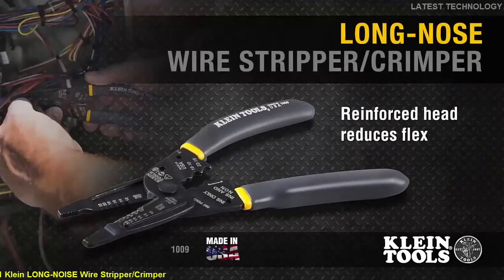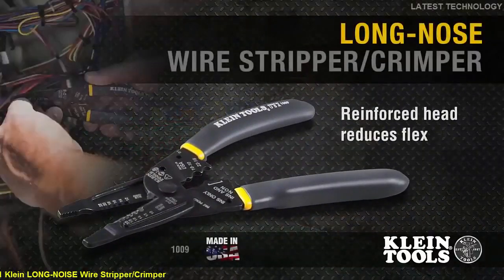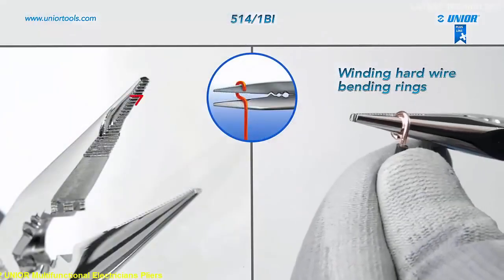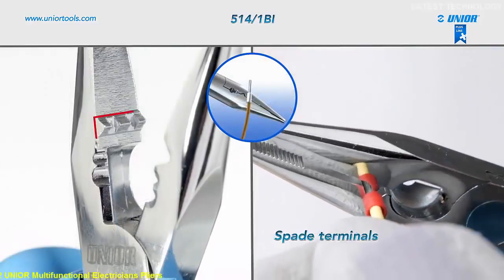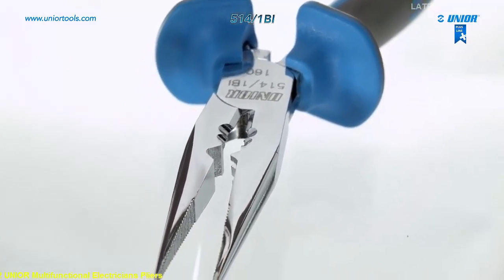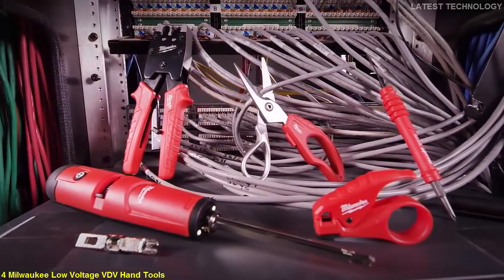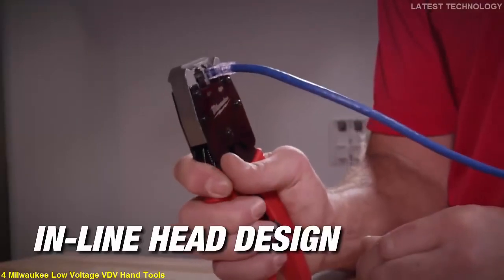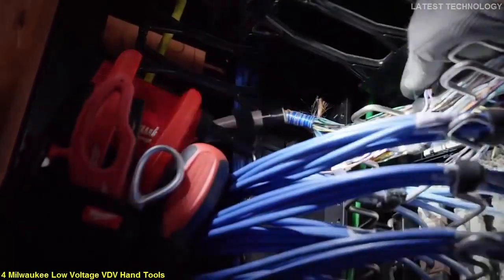5 Amazing Electrical Tools And Equipment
5 Amazing electrical tools and equipment, these electrical tools are very reliable, they are manufactured by branded companies engaged in the production of electrical tools and equipment.
1 Klein LONG-NOISE Wire Stripper/Crimper

Amazon US

Amazon IN

Amazon UK

Amazon DE

Amazon CA

2 UNIOR Multifunctional Electricians Pliers

Amazon US

Amazon UK

Amazon DE

Amazon CA

3 VamPLIERS 8″ Pro Lineman's Screw Extraction Pliers

Amazon US

Amazon IN

Amazon UK

Amazon CA

Amazon DE

4 Milwaukee Low Voltage VDV Hand Electrical Tools

Amazon US

5 Vampliers Long Nose 7.5″ Screw Extraction Pliers

Amazon US

Amazon CA